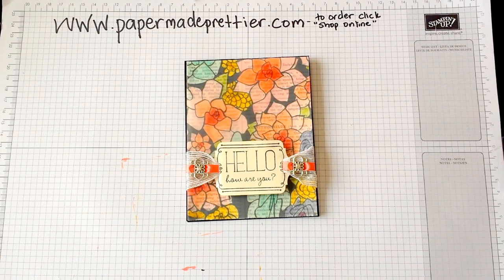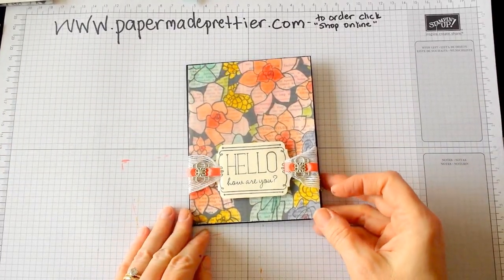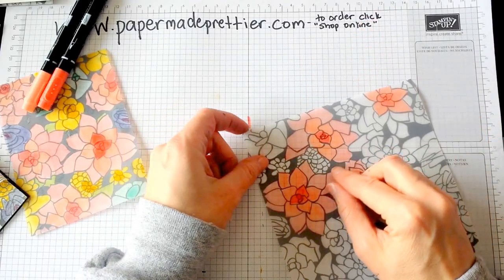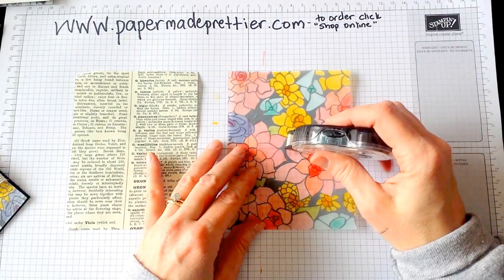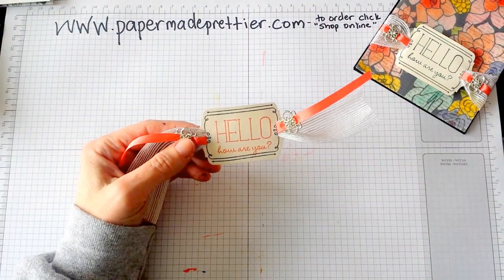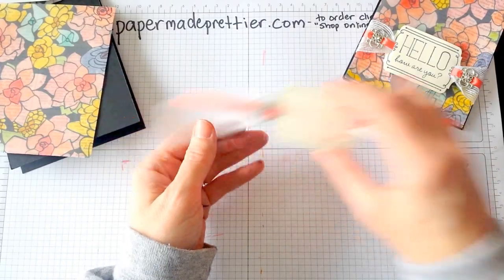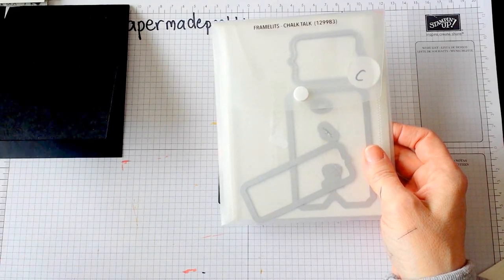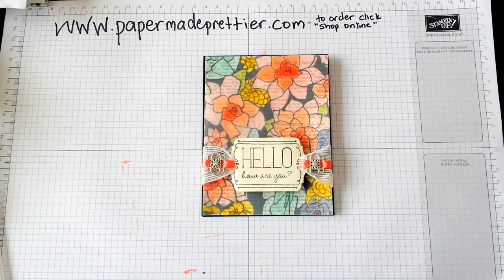HOW TO COLOR 3 SHADES ON VELLUM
Use Stampin' Up Sheer Perfection Vellum (exclusively available until the end of March 2015) for free if you spend $50!). Colored with our Stampin' Write Markers for absolutely gorgeous projects!